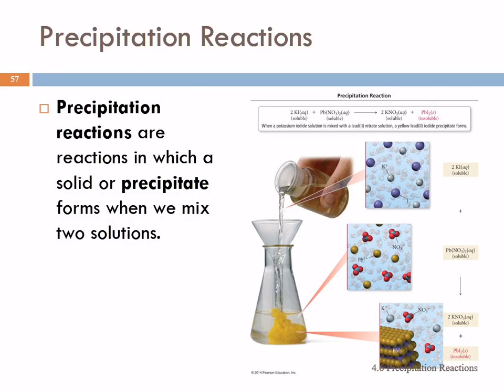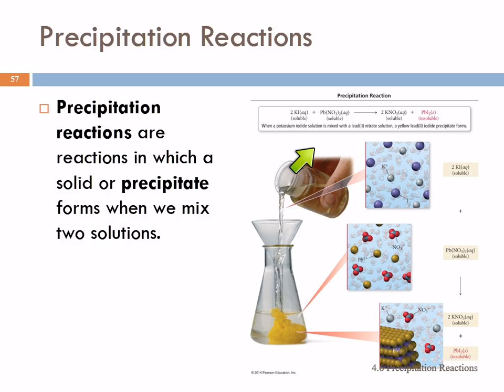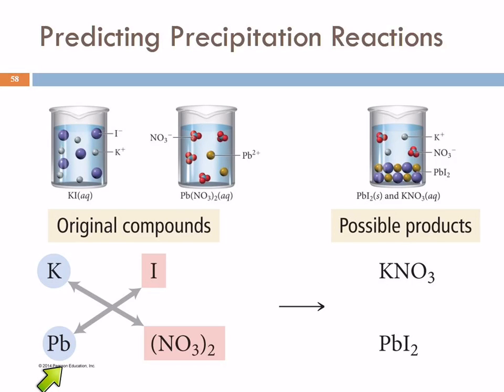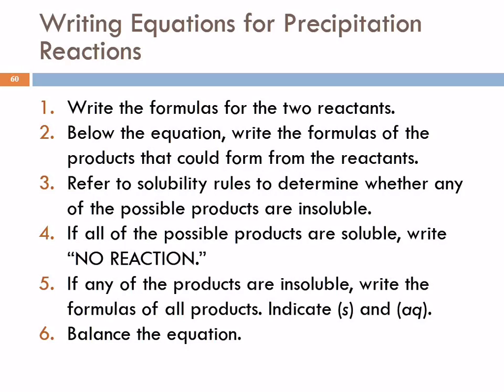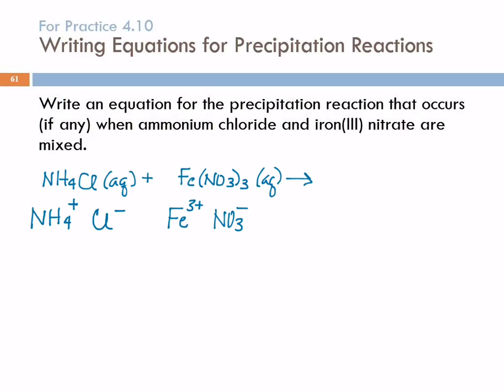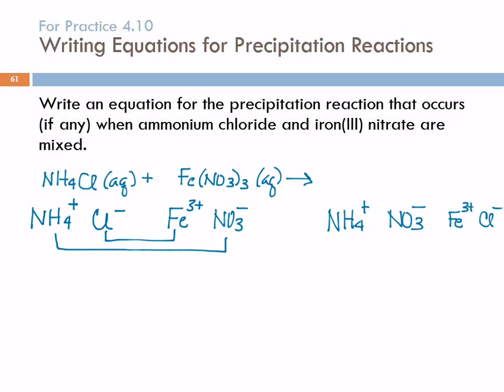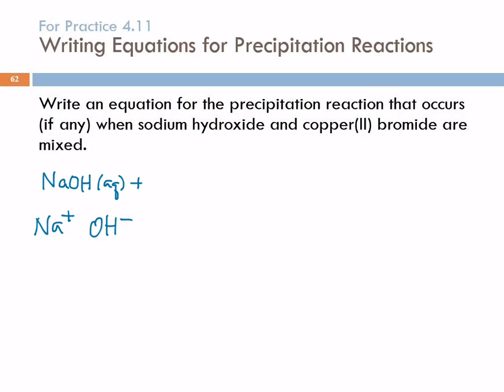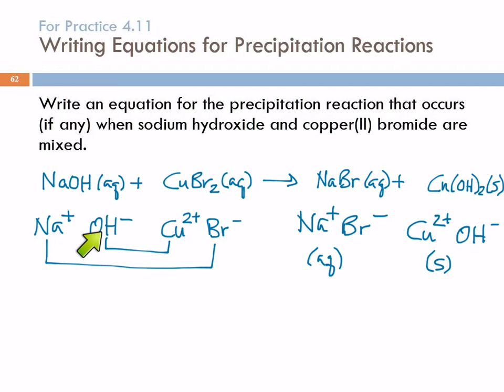4.6 Precipitation Reactions